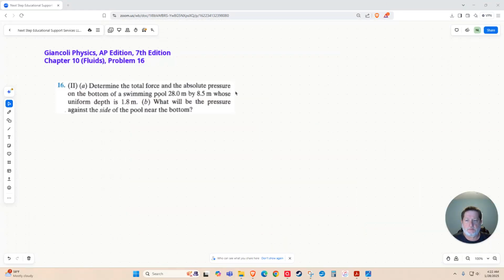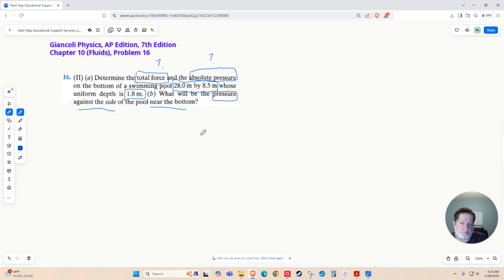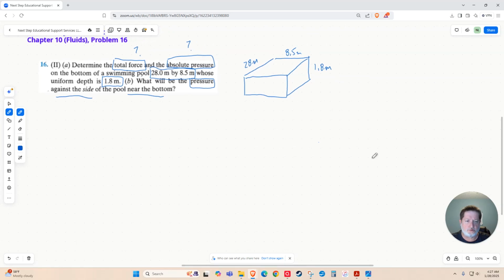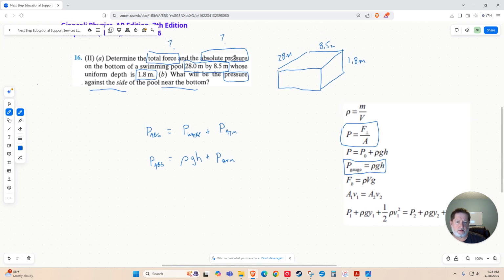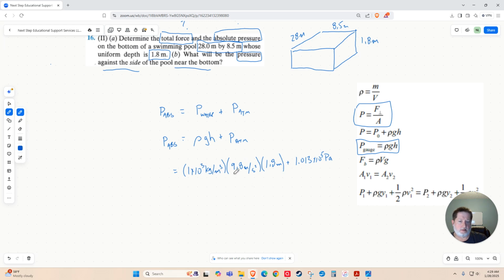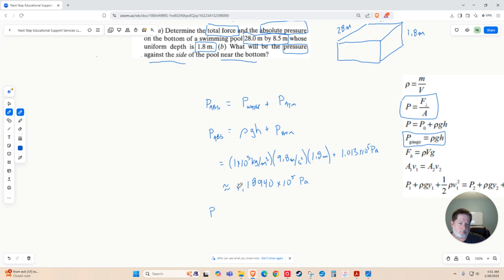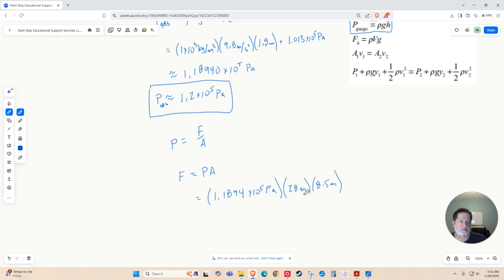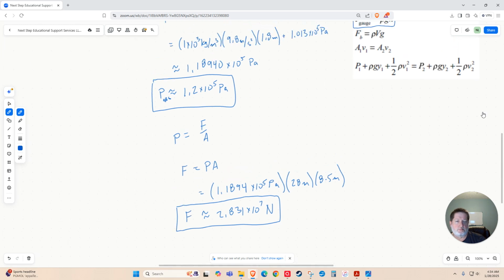Understanding Pressure and Force at the Bottom of a Pool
In this video, I walk you through problem number 16 from the Giancoli Physics textbook, focusing on calculating the total force and absolute pressure at the bottom of a swimming pool. We explore the dimensions of the pool and the necessary equations to solve the problem, including the impact of atmospheric pressure. I encourage you to pause the video and attempt the calculations on your own before I reveal the answers. Please make sure to follow along and check your work as we go through the problem together. Giancoli AP Edition 7th Edition, Chapter 10 (Fluids), Problem 16